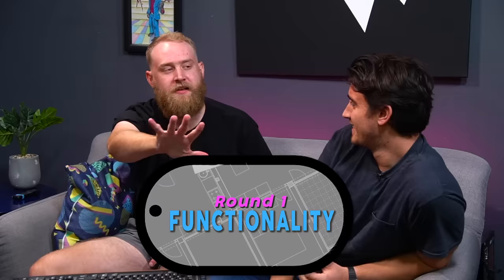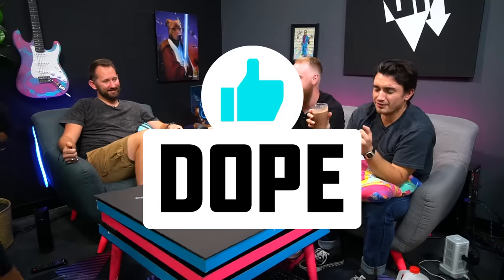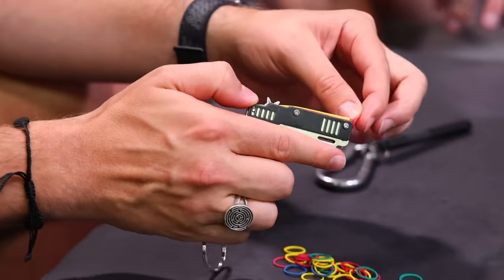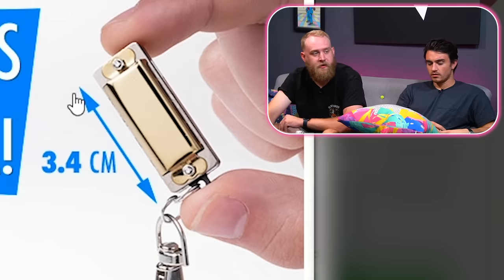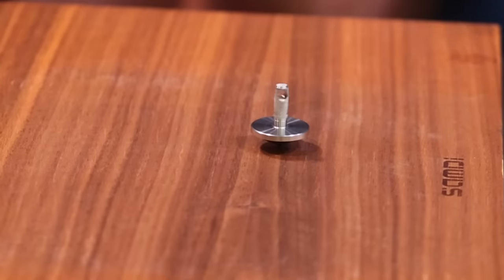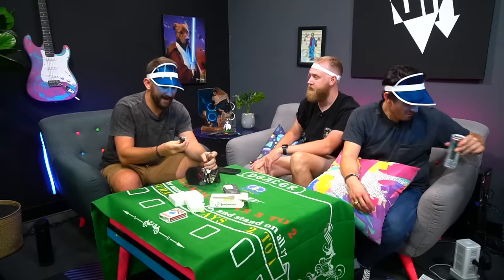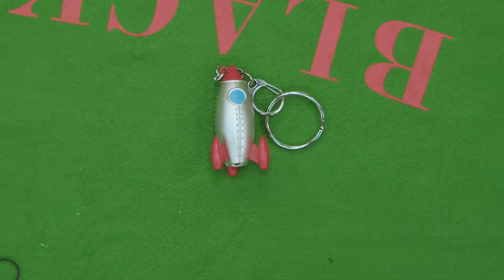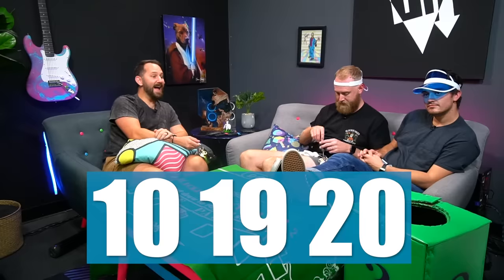30 Strange Keychains People Actually Use!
In today's episode of Dope or Nope the guys look at bizarre keychains and compete to see who can fit the most keychains on their key rings!